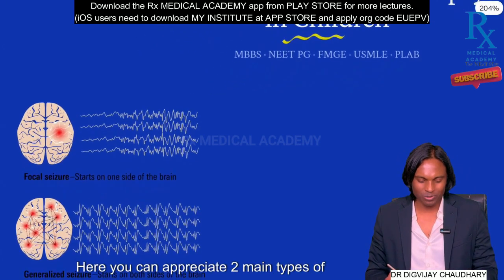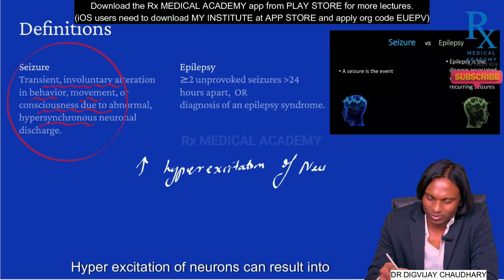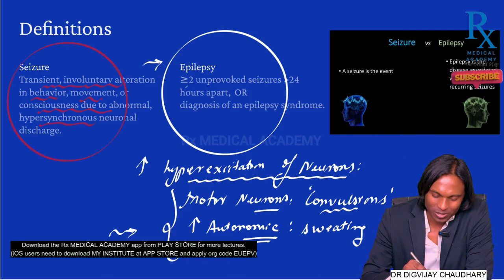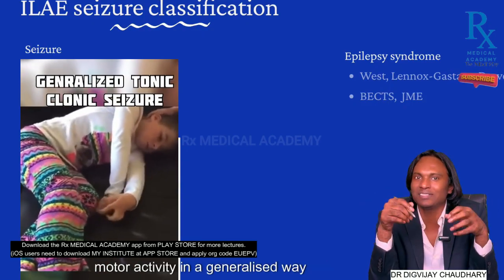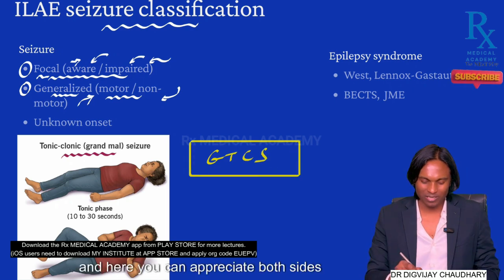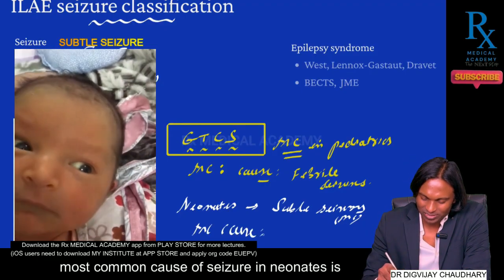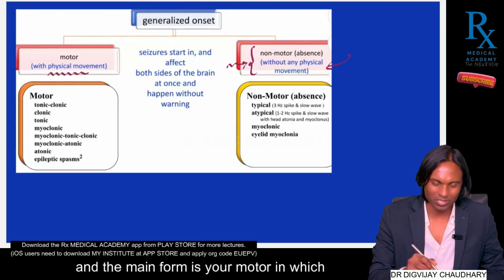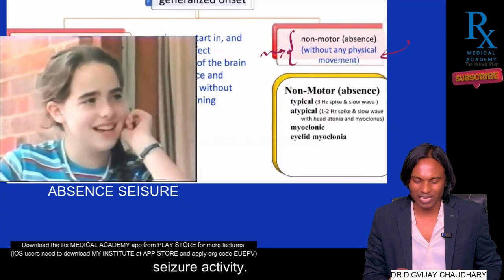🚨 SEIZURE & EPILEPSY Made EASY-CLASSIFICATION:NEET PG, INI-CET, USMLE, PLAB & MBBS| Dr Rustam Sir 🔥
🧠 SEIZURE & EPILEPSY BASICS | Features & Diagnosis | HIGH-YIELD MEDICAL LECTURE 🔥

Preparing for NEET PG, INI-CET, FMGE, USMLE, PLAB, or MBBS? Then this lecture on Seizure & Epilepsy Basics is a MUST-WATCH! 🚨

In this high-yield, exam-oriented session, Dr. Rustam Chaudhary (Dr. Digvijay) simplifies the fundamentals of seizures and epilepsy, helping you understand the clinical features, classification, diagnostic approach, and important exam concepts.

Whether you're doing your first reading or preparing for rapid revision, this lecture will help you build a strong foundation and tackle clinical MCQs with confidence. 💯

📚 WHAT YOU'LL LEARN:

✅ What is a Seizure?
✅ Seizure vs Epilepsy – Important Difference
✅ Classification of Seizures
✅ Focal vs Generalized Seizures
✅ Important Clinical Features
✅ Generalized Tonic-Clonic Seizure
✅ Absence Seizure & Other Important Types
✅ Approach to a Patient with Seizure
✅ Diagnosis of Epilepsy
✅ Role of EEG & Neuroimaging
✅ Important Differential Diagnoses
✅ High-Yield Clinical Pearls & MCQs
✅ Exam-Focused Revision Points

🎯 PERFECT FOR:

✔️ NEET PG
✔️ INI-CET
✔️ FMGE
✔️ USMLE Step 1 & Step 2
✔️ PLAB
✔️ MBBS
✔️ Medical Interns & Clinical Learners

👨‍⚕️ LEARN FROM DR. RUSTAM CHAUDHARY (DR. DIGVIJAY)

Known for his simple teaching style, strong clinical correlation, and exam-oriented approach, Dr. Rustam Chaudhary makes difficult Internal Medicine and clinical concepts easier to understand and remember.

🚀 WHY RX MEDICAL ACADEMY?

📱 Comprehensive medical exam preparation
📚 High-Yield Video Lectures
📝 Topic-Wise MCQs & Test Series
🎯 Rapid Revision & Concept-Based Learning
🏥 Clinical Skill Development & Hospital-Based Training
👨‍⚕️ Expert Faculty & Practical Clinical Guidance

RX Medical Academy App is your companion for smarter preparation for NEET PG, INI-CET, FMGE, USMLE, PLAB & MBBS, helping you strengthen concepts and improve your clinical reasoning.

🔥 DON'T JUST MEMORIZE — UNDERSTAND MEDICINE!

📤 Share it with your medical friends

Not anymore.

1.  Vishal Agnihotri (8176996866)